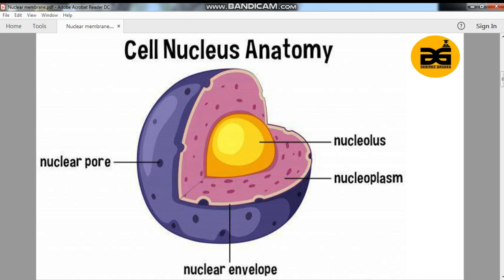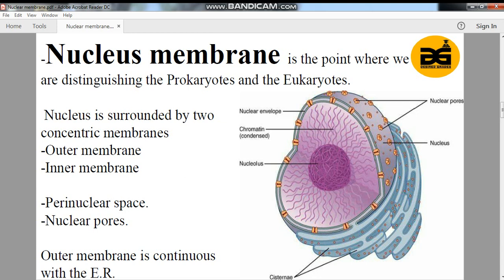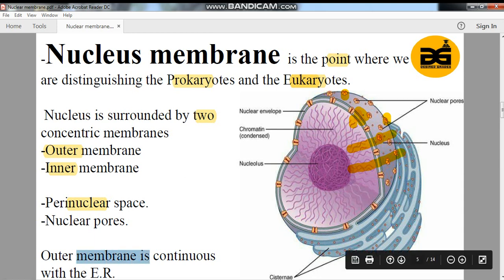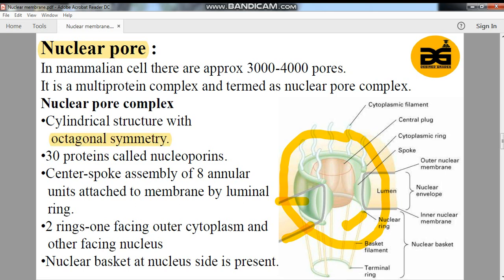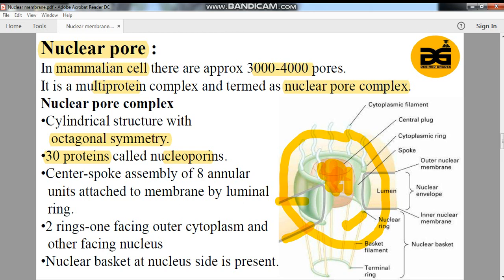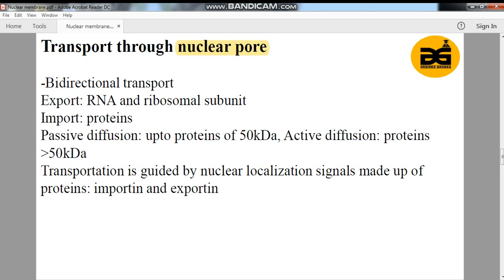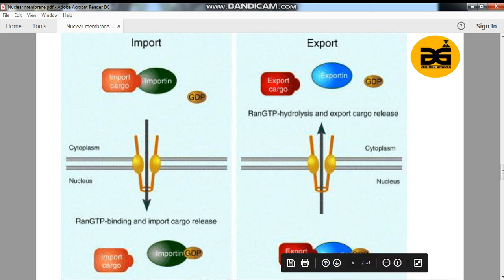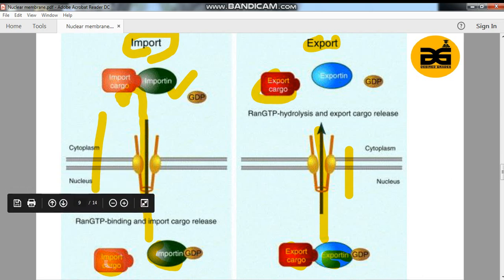Nuclear membrane and Nuclear Pore Complex (NPC)